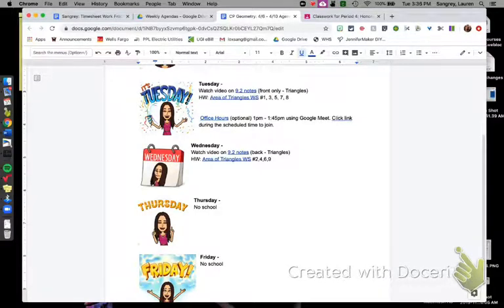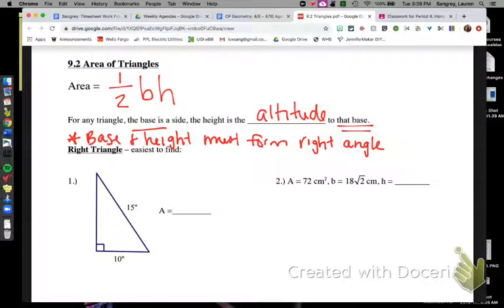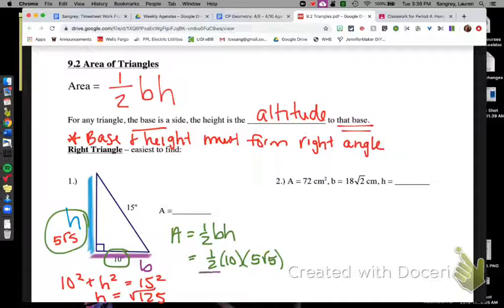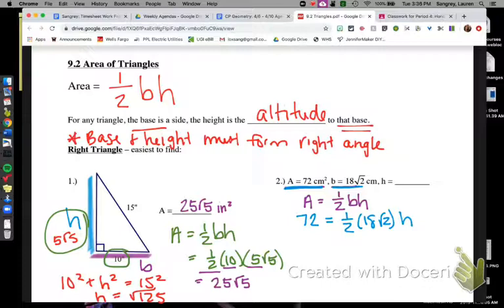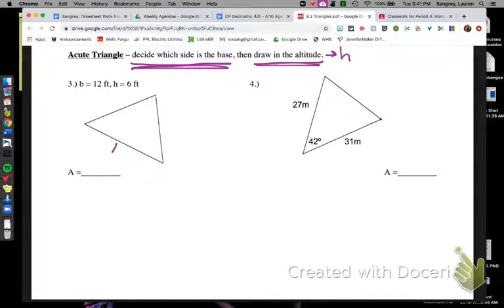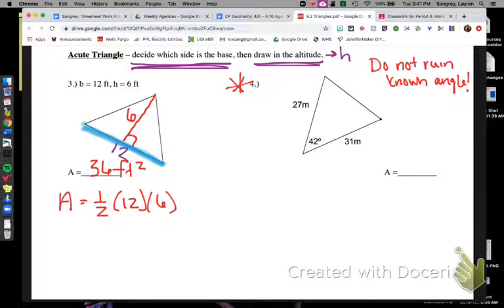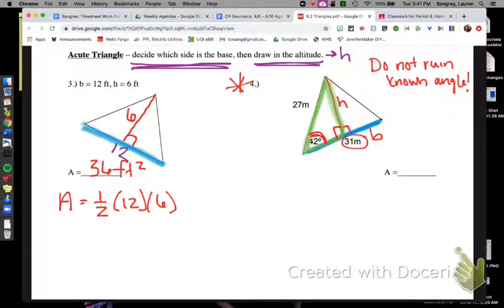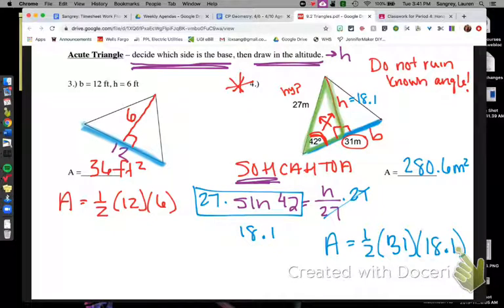CPGEO 9.2 part 1